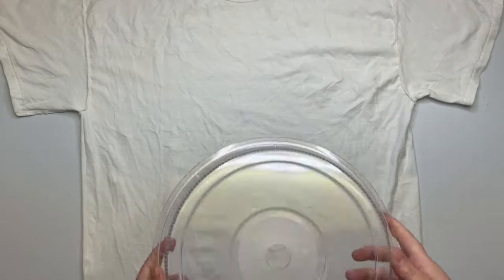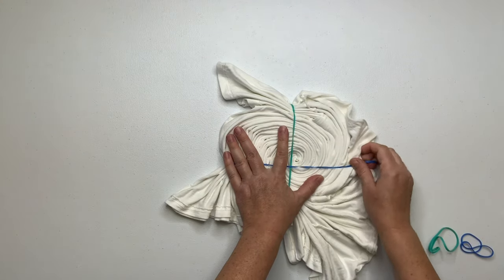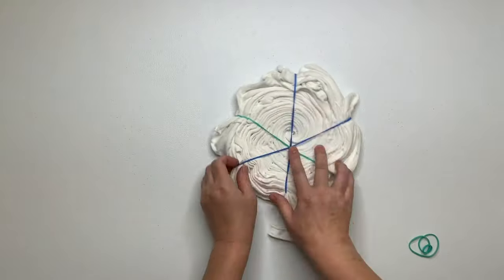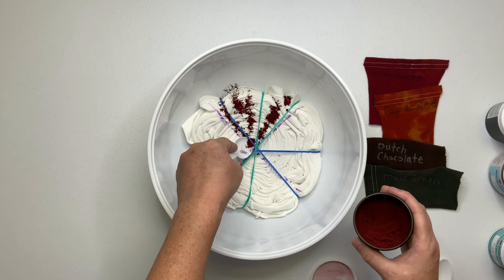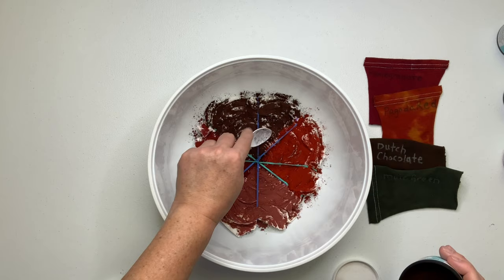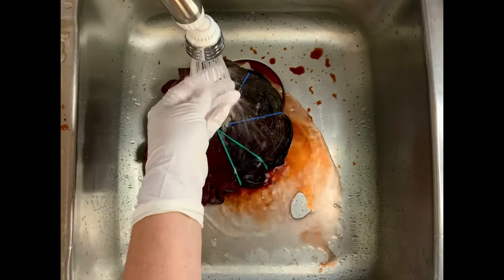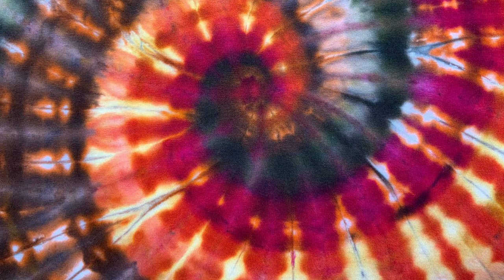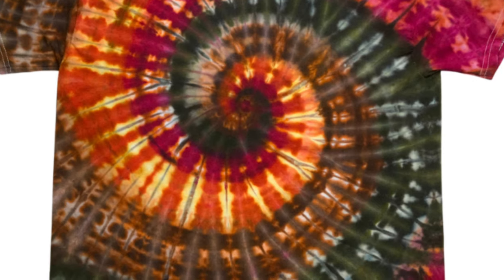Tie-Dye Pattern: Fantastic Fall Colors Muck Ice Dye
In this tutorial I’m going to show you how to tie dye a spiral with fantastic fall colors using the muck ice dye technique.

Rubber Bands (small size)

16oz Squeeze Bottles

8" Curved & Straight Hemostat Set

8" & 10" Curved Hemostat Set